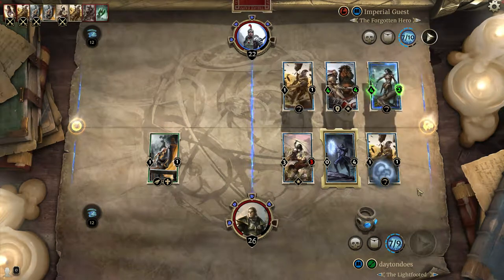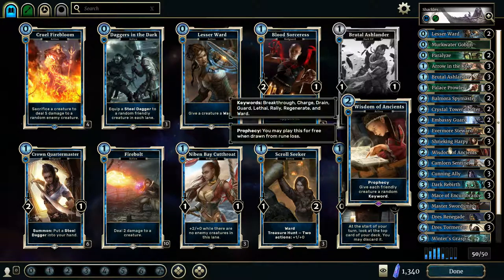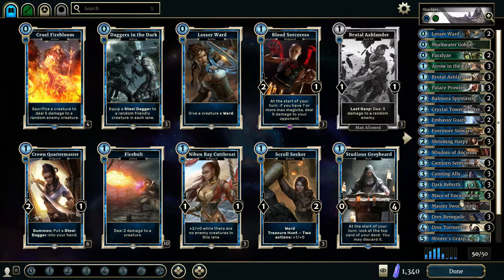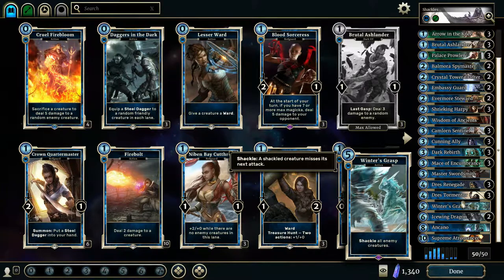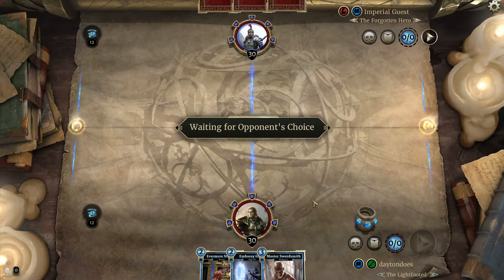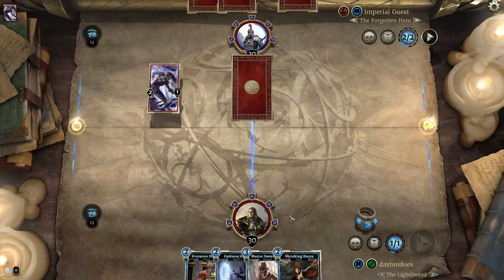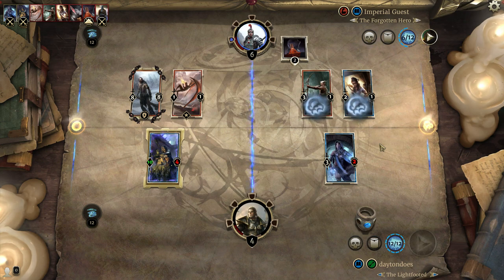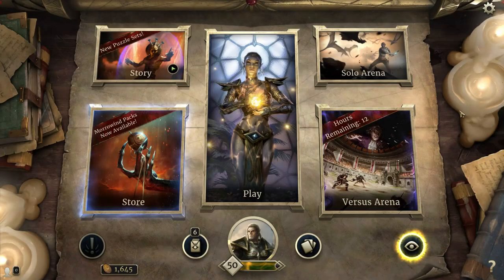Elder Scrolls Legends : Starter Shackle Deck! Stall Until They Fall! Intelligence/Agility Deck Win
Player vs. player in Elder Scrolls Legends is always a pleasure. Take your custom built deck and go head to head battle for card game supremacy! Today we are rocking an Strength and Endurance Orc Deck. The opponent will be slammed and unable to regain a foothold!

There are tons of strategies that you can apply in Elder Scrolls Legends, whether you want to control the entire board with the slippery tricks of an Intelligence mage or slam your opponent until they can't properly stand back up... Feel free to choose your own weapons!

Elder Scrolls Legends' gameplay is extremely varied and honestly better than most other TCG/CCG games I've played. Two lanes to fight in and breaking runes every 5 health means each fight can go either way. Just because you are in the lead doesn't mean you are going to win!

The Elder Scrolls: Legends™ is a new strategy card game based on the world and lore of the award-winning Elder Scrolls series. Play for hours or minutes across many game modes that are easy to learn but challenging to master.

'Elder Scrolls - Legends' is a fantasy card game based on the Elder Scrolls lore. The gameplay mechanics are quite simple compared to some other card games, both physical (for example, 'Middle-earth: The Wizards'), or computer-based (e.g.'Legends of Norrath') - of which both were games I am particularly fond (though both are defunct).
ESL uses a very simple card draw and play mechanic with an turn-based, increasing Magicka pool - Magicka is the power needed to play cards, with higher Magicka-value cards being more powerful - cards can be played on your turn until you exhaust your Magicka. Full games are relatively quick, whether against AI opponents or other players, and the playthrough will quickly acquaint you with the mechanics of play. The larger learning curve is in the metagame of deckbuilding. The storymode play is fun, albeit brief. All of the storyline save the initial story is locked unless purchased (though the base game itself is free-to-play). My main disappointment in my experience with the game is that there is no lobby, nor any means that I have found of trading cards with other players. Card acquisition is instead accomplished primarily either by purchasing cards, via obtaining cards as rewards, or finally via sacrificing Soul Gems to create desired cards. The visuals and sound are engaging, and the Elder Scrolls lore is pervasive. If you enjoy ES lore specifically and/or you enjoy card games of this nature, you might give this one a try. - knightowl

The CCG (computer card game) space is an increasingly crowded one, but Legends is hoping to stand out from the pack by tapping into the rich lore of the Elder Scrolls series, and by bringing some new gameplay ideas to the table. It succeeds in both regards, offering up a compelling competitive experience, as well as solid single player content.

Legends incorporates elements from both Magic the Gathering and Hearthstone. From the former it has a colour/attribute system in place of classes. Players build their deck of (at least) 50 cards using no more than two of the game’s six colours. Each colour represents a broad theme, so green is Agility, purple is Endurance, blue is Intelligence, red is Strength and yellow is Willpower. Neutral, colourless cards complete the pool and can be used in any deck. The colour system is less evocative than having classes represented by defined personalities, but it certainly makes for a lot of potential attribute combinations, and thus, gameplay variety.

Archers, for instance, combine Strength and Agility, giving them damage dealing potential paired with excellent tools for removing enemy creatures and extracting value out of cards. (A minion with “Pilfer”, for instance, triggers its ability each time it attacks the opponent’s hero, so can do things like stack stat buffs or repeatedly draw cards.) Mages, on the other hand, combine Intelligence and Willpower, so a Control Mage build is able to lock the board down using a wealth of removal tools, as well as debuffs, ward minions, guard minions and more, all of which stall the game until it can get to its powerful late game drops. - IGN